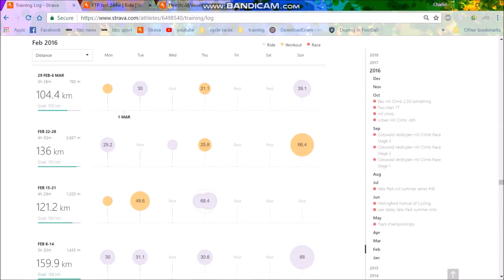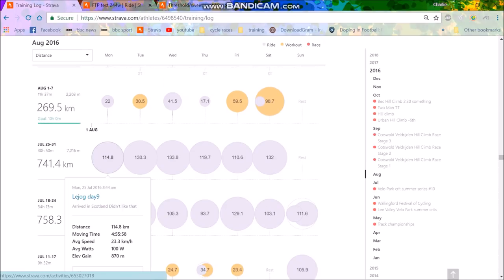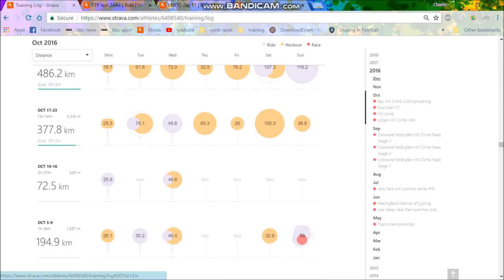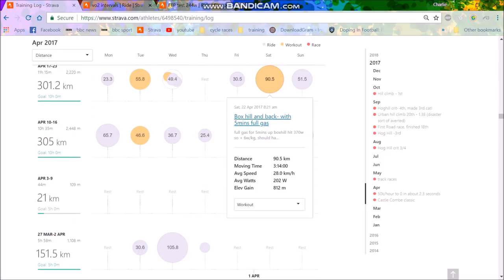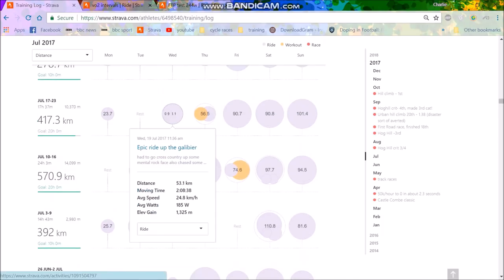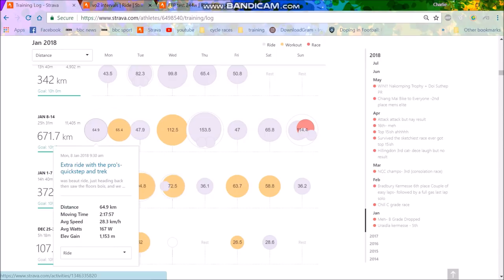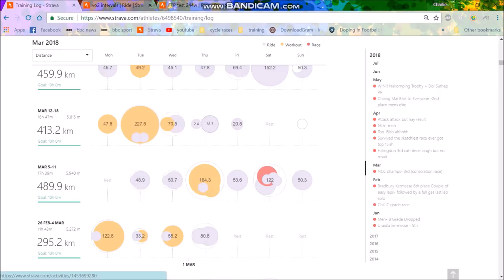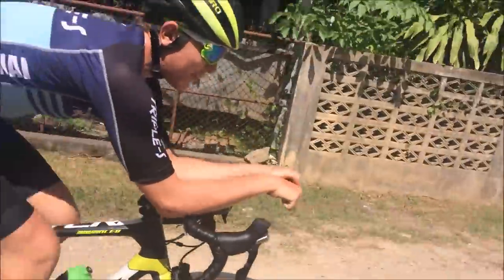OVER 5 W/KG FTP - HOW I DID IT?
How I got to an FTP of over 5w/kg in about 2 years of proper training. It is mainly through consistent training and good diet.